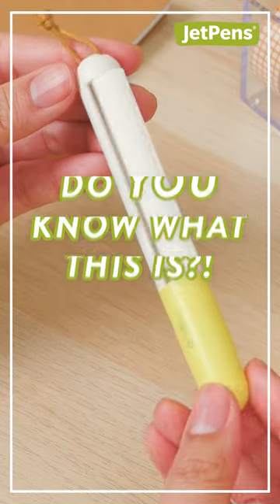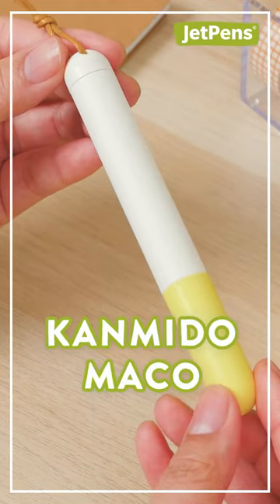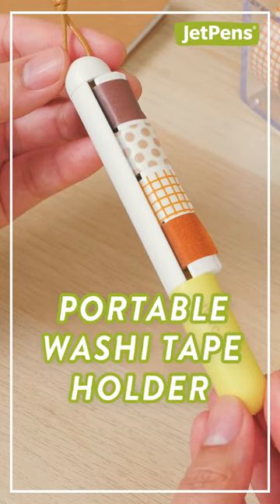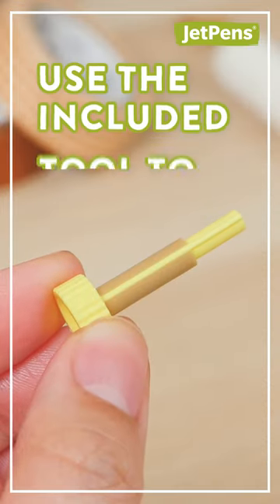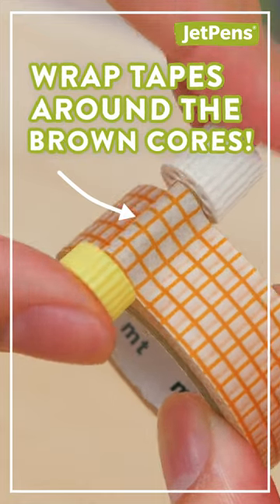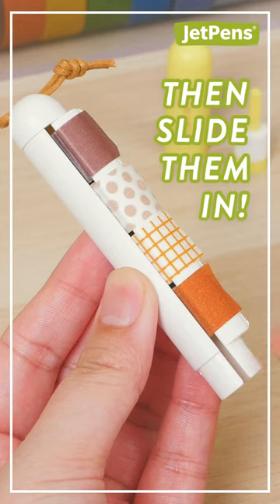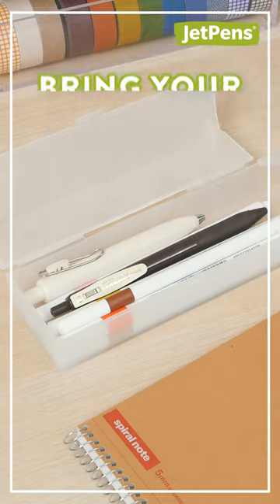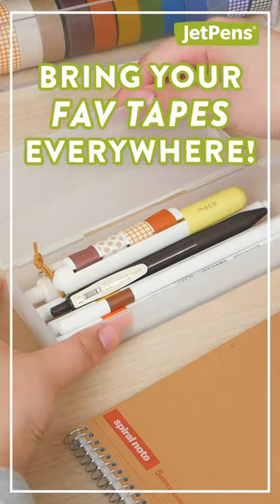✨ Washi tapes are so bulky! Use THIS instead! 😤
Kanmido Maco Washi Tape Holders let you bring your favorite washi tapes everywhere!